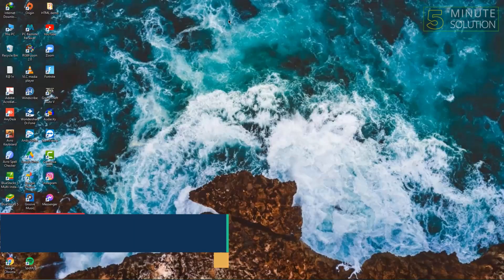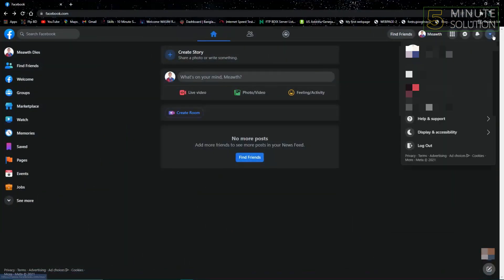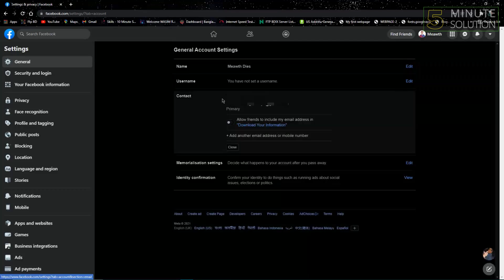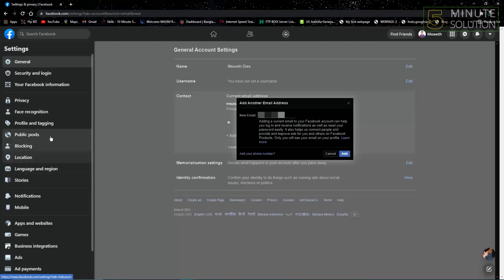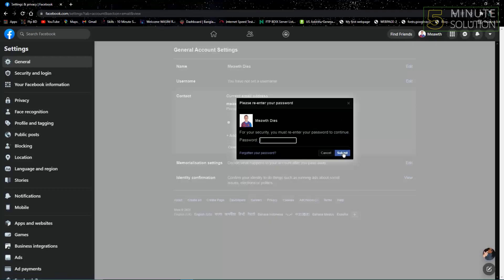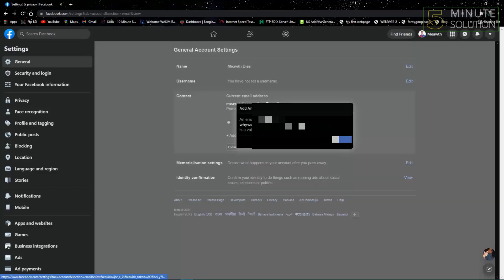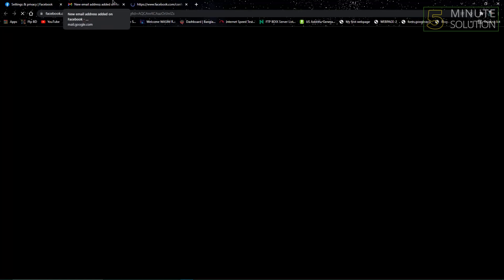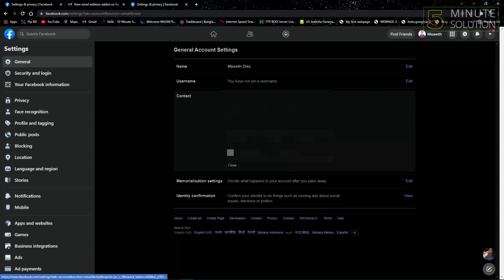How to change log in email on Facebook 2024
How to change log in email on Facebook
How do I add or remove an email from my Facebook account?
Tap in the top right of Facebook.
Tap Add Email.

▼ Related Keywords ▼

"facebook login"
"how to change email in facebook using phone"
"facebook com email login"
"why cant i change my primary email on facebook"
"how to remove primary email from facebook"
"how to change email on facebook without password"